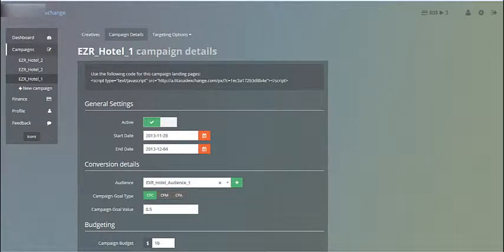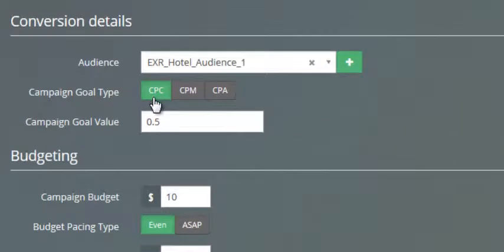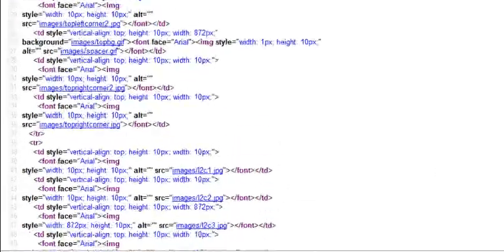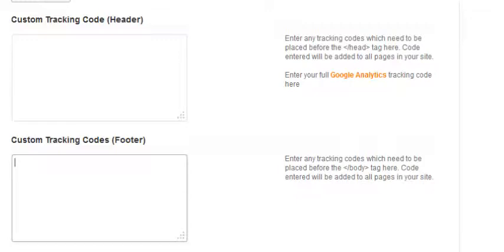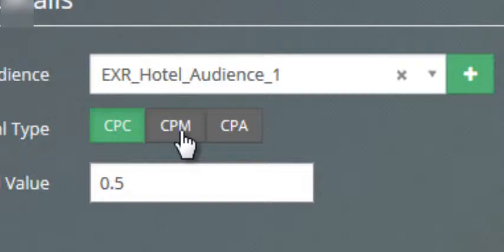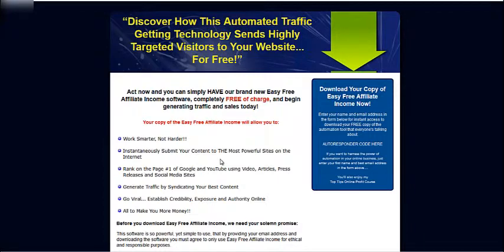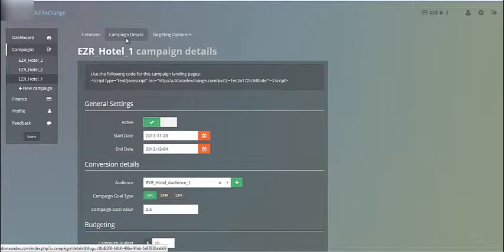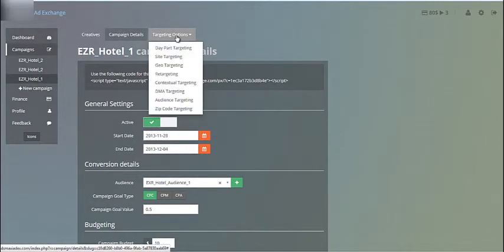Audience Pixel Placement